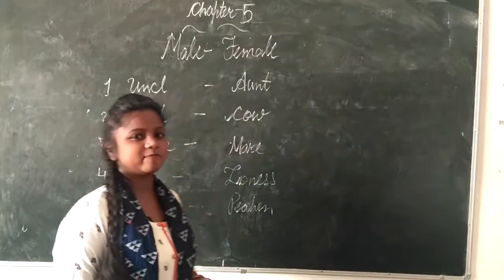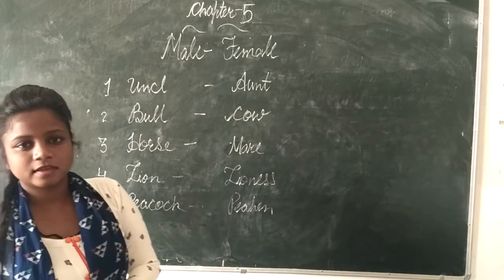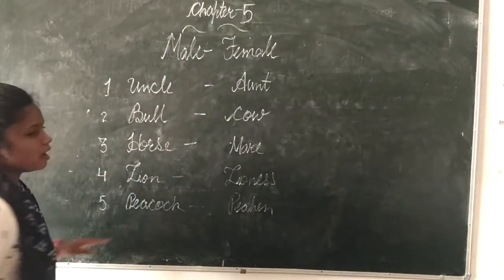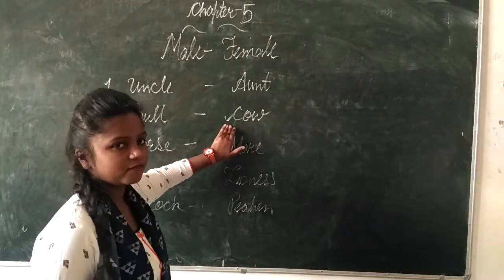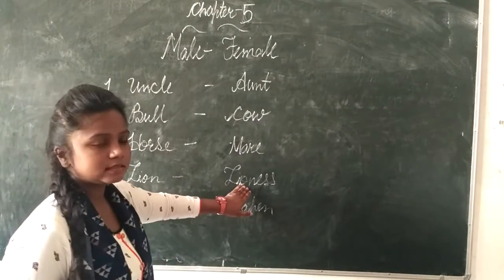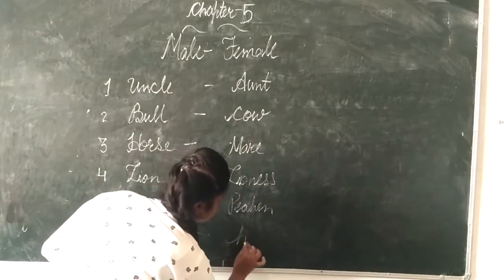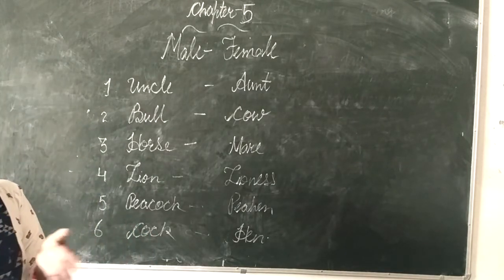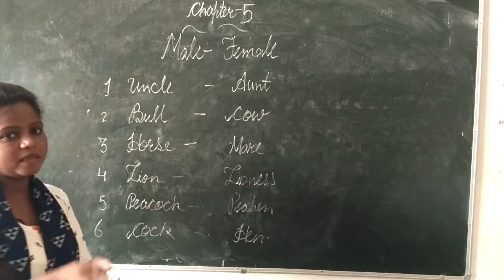Online Classes | Anureet | class 2nd | Sub- English | Baba Farid Public School